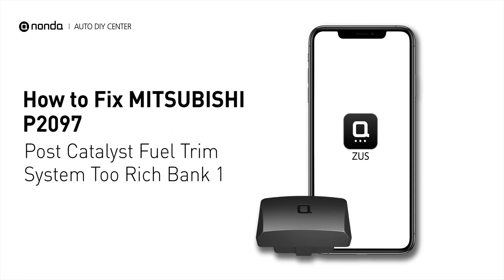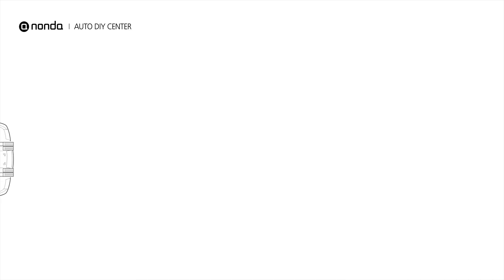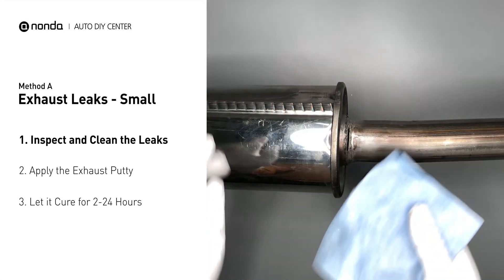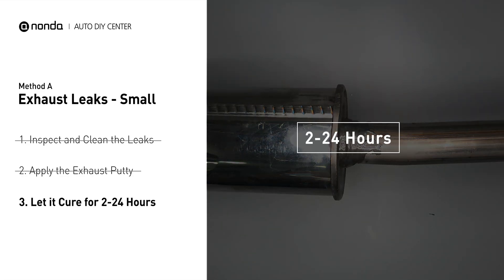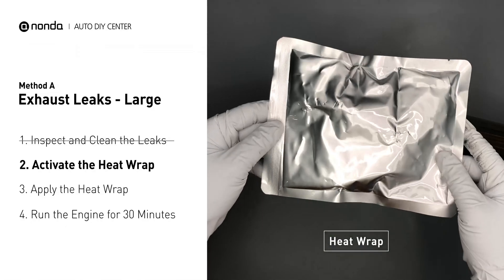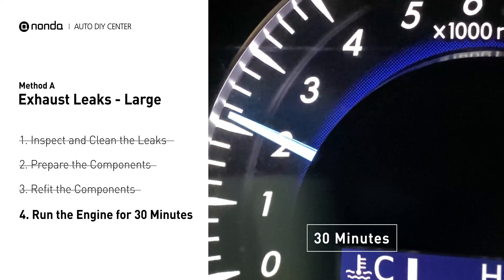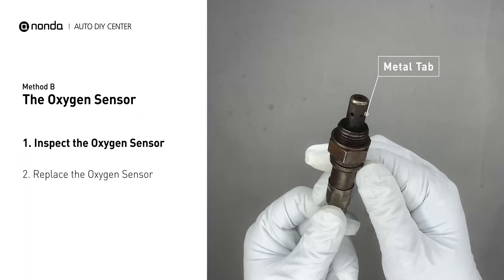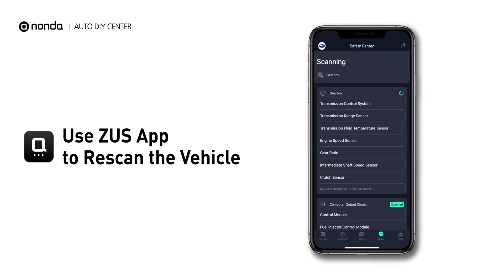How to Fix MITSUBISHI P2097 Engine Code in 4 Minutes [2 DIY Methods / Only $9.53]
Claim your FREE engine code eraser

Engine Code MITSUBISHI P2097 Saving Repair Parts:
Exhaust Putty

This video shows you How to Fix Engine Code MITSUBISHI P2097 in the easiest, quickest, and cheapest way. 2 practical solutions to fix the MITSUBISHI P2097 error code. 2 simple DIY solutions to repair MITSUBISHI P2097.

Engine Code MITSUBISHI P2097: Post Catalyst Fuel Trim System Too Rich Bank 1. It indicates a fault with the post catalyst fuel trim system being too rich in bank 1.Cylinder No.1. Exhaust Leaks. Catalytic Converter. Leaks on the Exhaust Pipe. Inspect Electrical Connections, Wire Harness, And Metal Tabs. How to seal up exhaust leaks. How to fix exhaust leaks. How to wrap up exhaust leaks. How to activate exhaust putty. How to activate heat wraps. How to replace an oxygen sensor. How to replace the O2 sensor. Tips and tricks for replacing the oxygen sensor in your car and fixing code MITSUBISHI P2097. Tips and tricks for fixing exhaust leaks in your car and fixing code MITSUBISHI P2097.

Fix Engine Code MITSUBISHI P2097 Easy DIY Method A | Exhaust Leaks
Small:
1. Inspect and Clean the Leaks
2. Apply the Exhaust Putty
3. Let it Cure for 2-24 Hours

Large:
1. Inspect and Clean the Leaks
2. Activate the Heat Wrap
3. Apply the Heat Wrap
4. Run the Engine for 30 Minutes

Fix Engine Code MITSUBISHI P2097 Easy DIY Method B | The Oxygen Sensor
1. Inspect the Oxygen Sensor
2. Replace the Oxygen Sensor

0:00 What is MITSUBISHI P2097
0:33 Method A - Exhaust Leaks (Small)
1:33 Method A - Exhaust Leaks (Large)
2:25 Method B - The Oxygen Sensor
3:05 Claim a FREE Engine Code Eraser